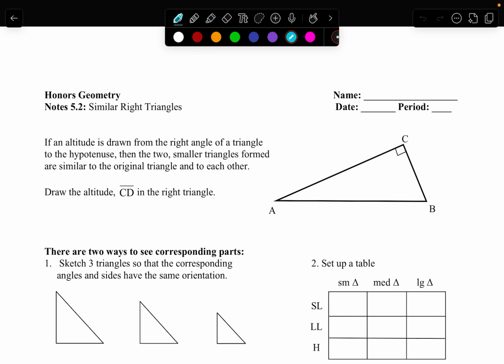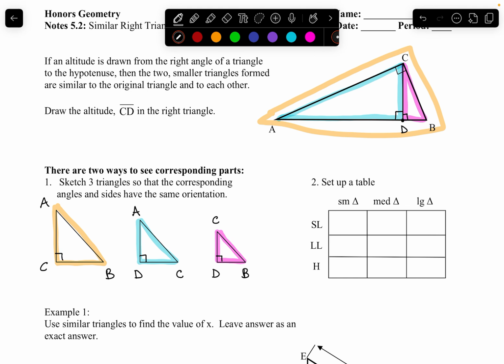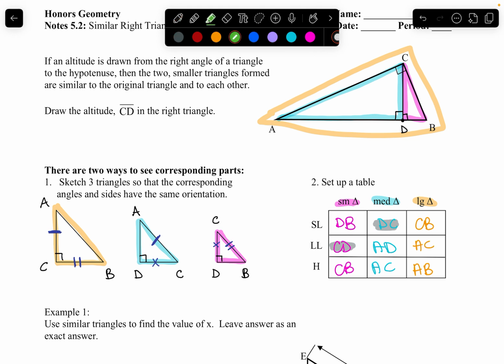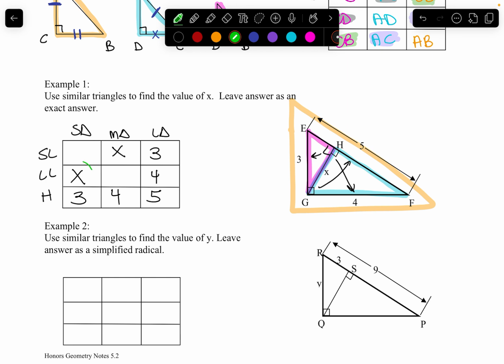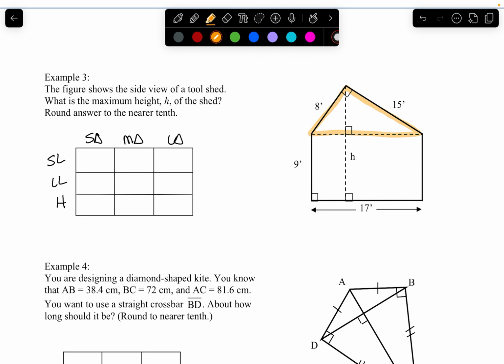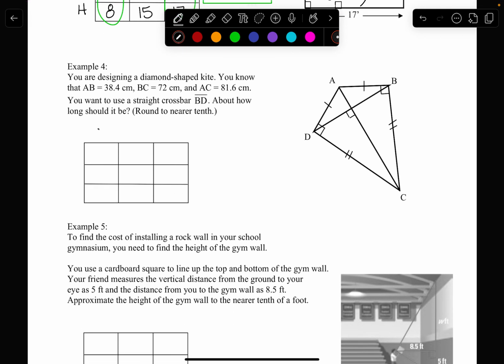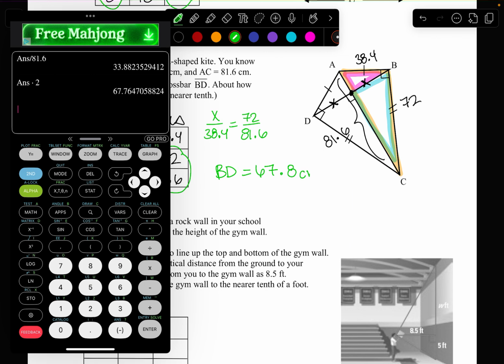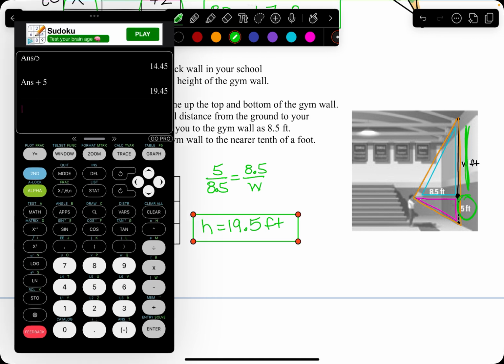5.2 - Similar Right Triangles Honors Geometry